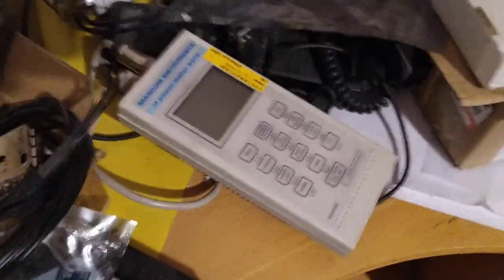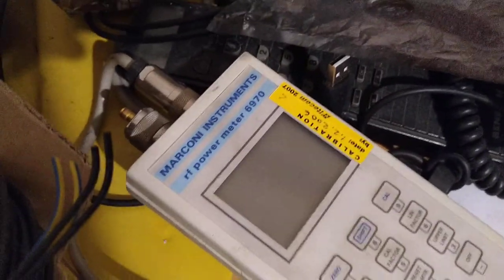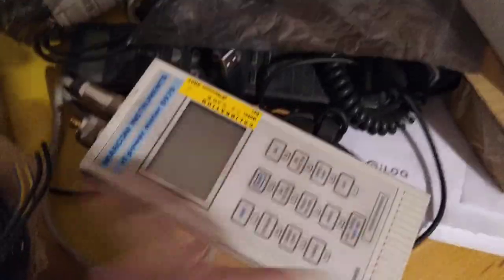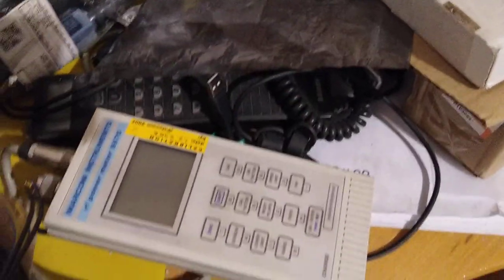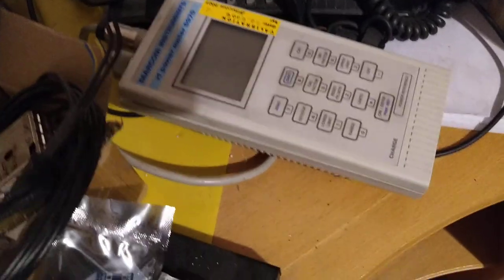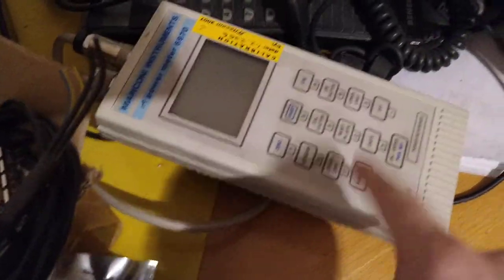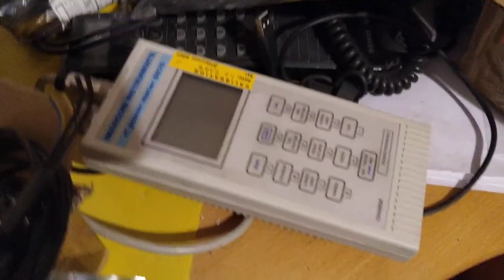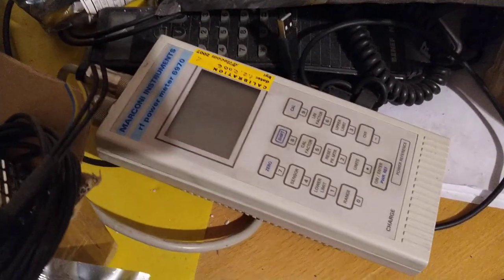Marconi Instruments 6970 power meter fault after changing batteries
This is the really annoying tone that my 6970 makes when I changed the batteries. It refuses to start and just makes the tone.
When I kludged in some 47µF 25V electrolytics in place of batteries it did start with external power.
But with these batteries it does not do even that.
It's infuriating and gives me a headache.

Any ideas?